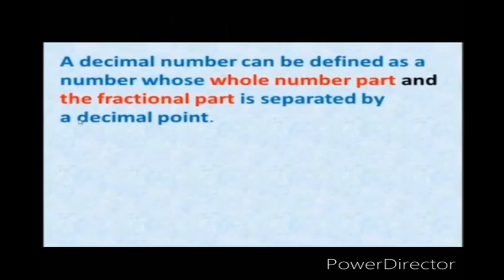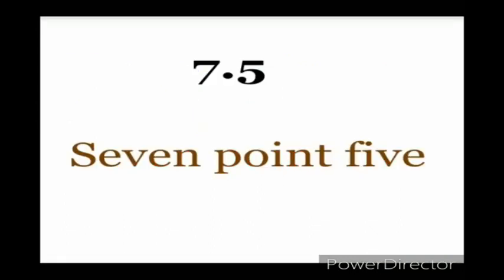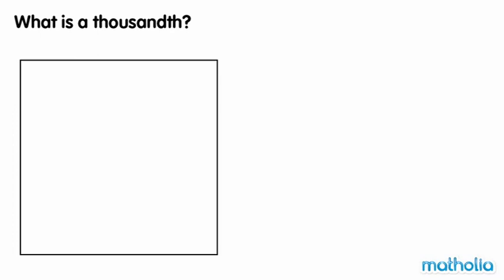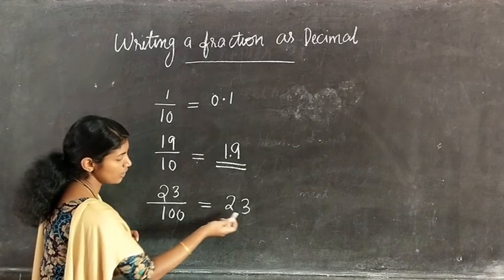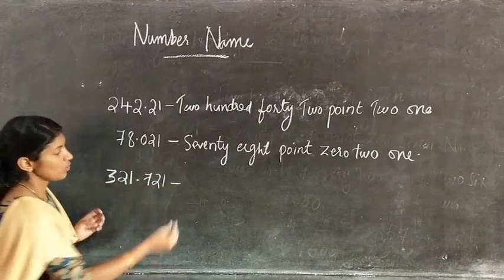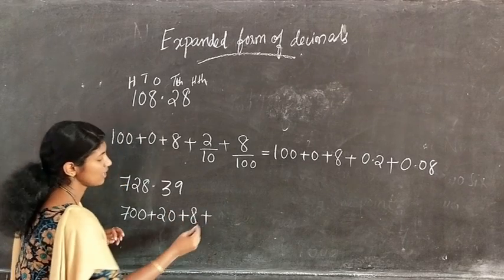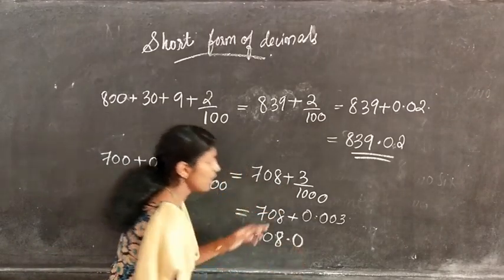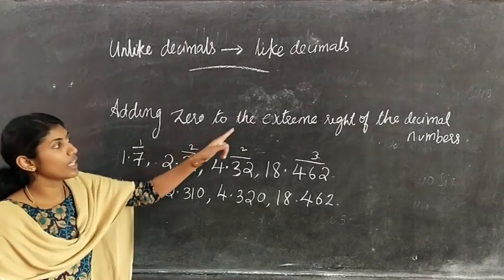CLASS 5 MATHEMATICS